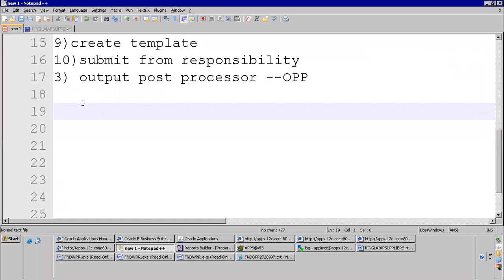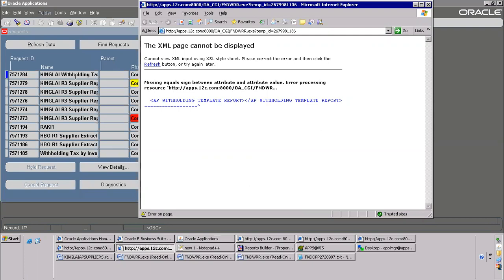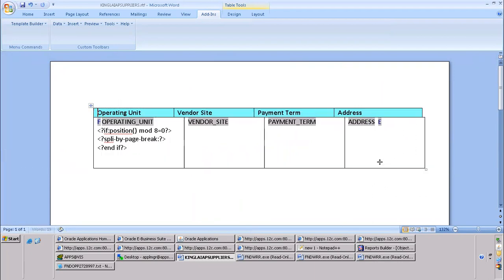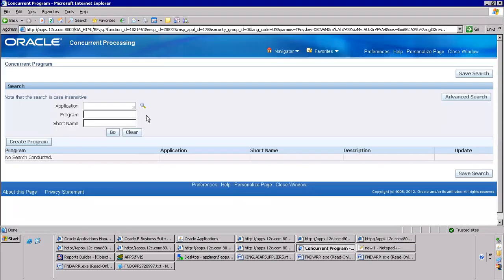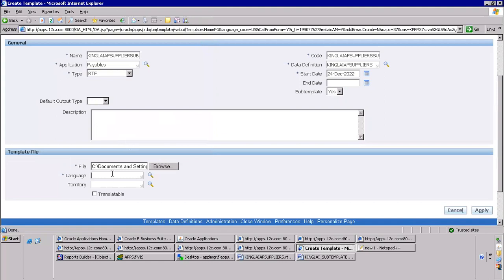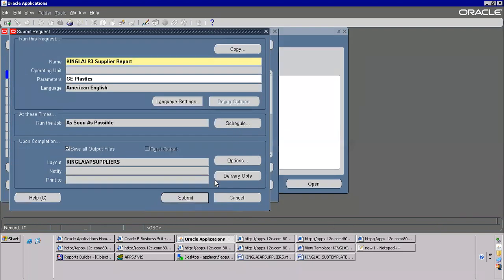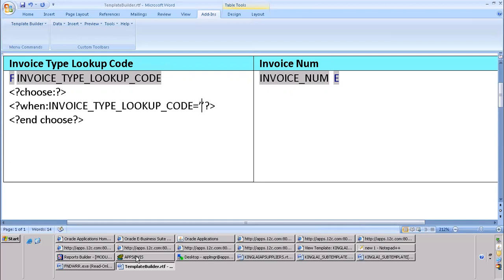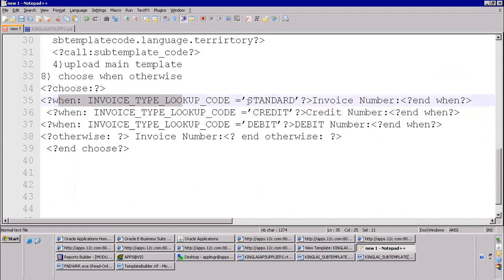class 8 XML Publisher part 3